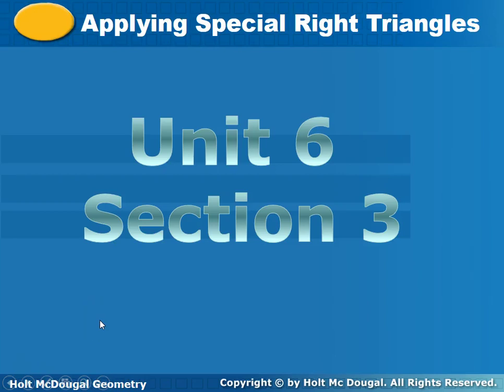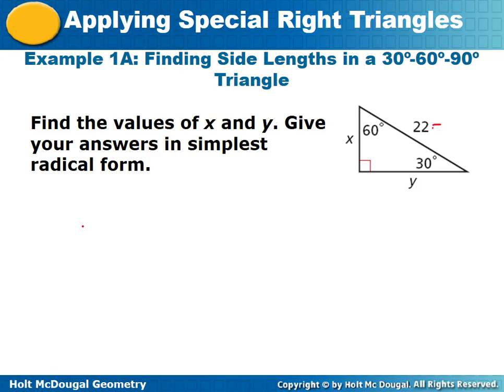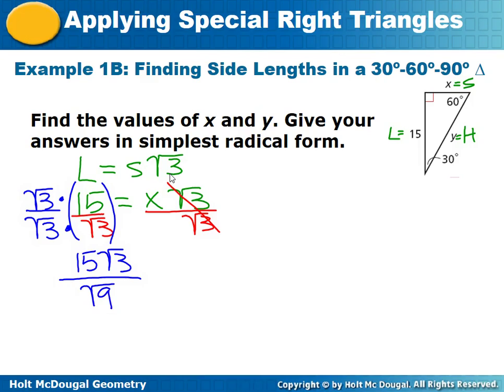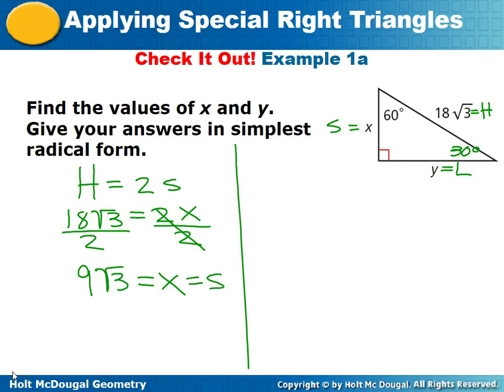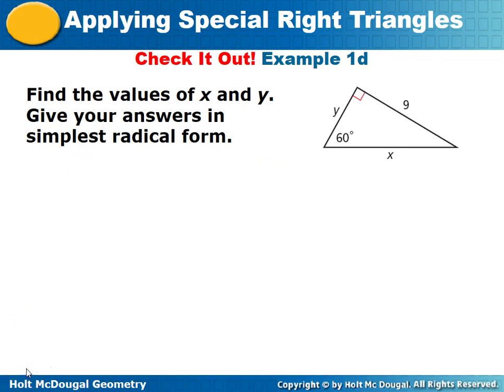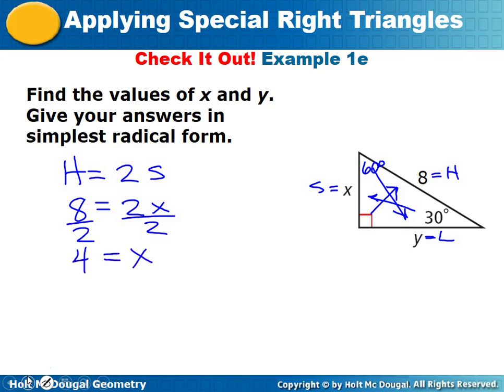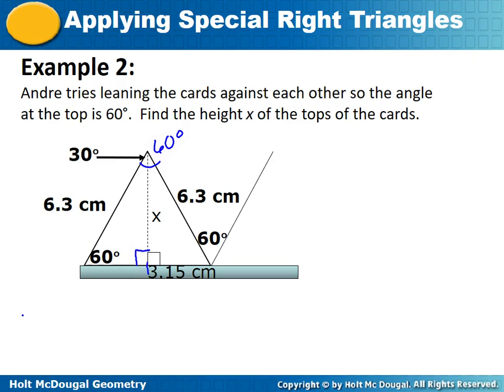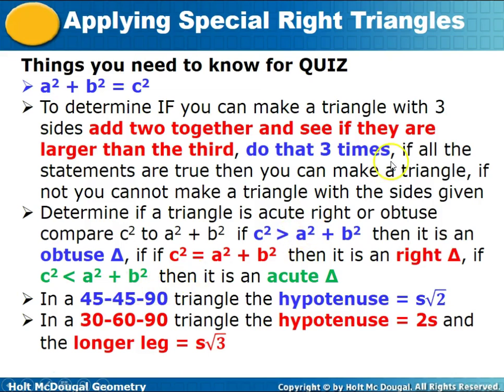Video of Unit 6 Section 3 Lesson